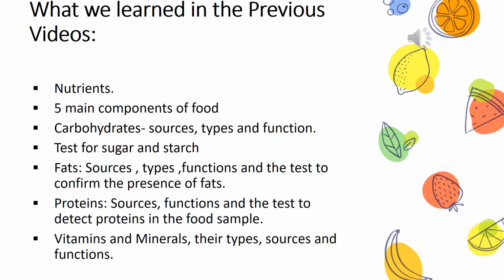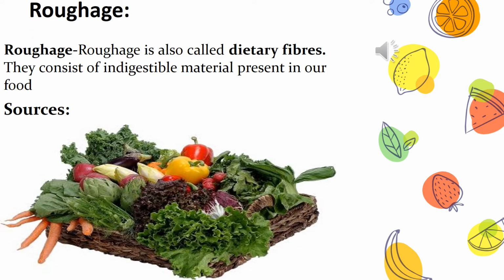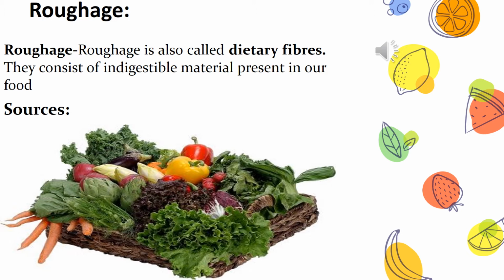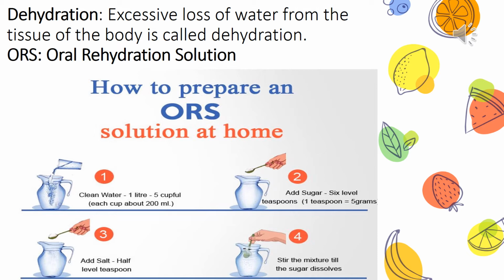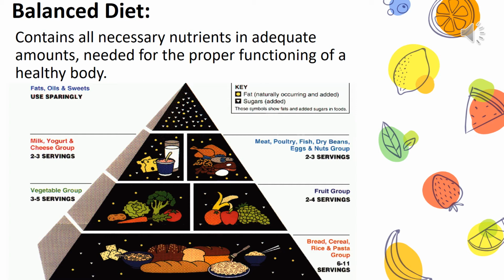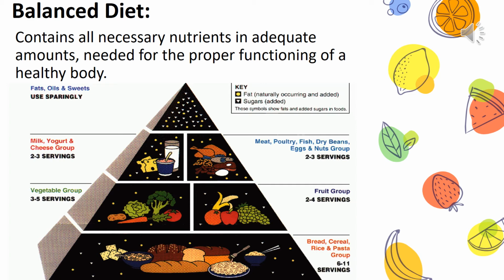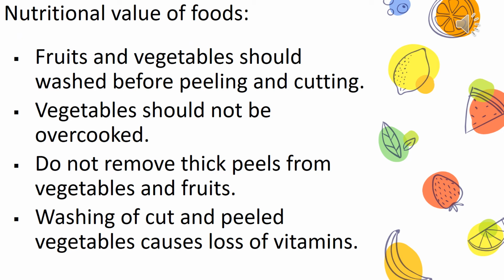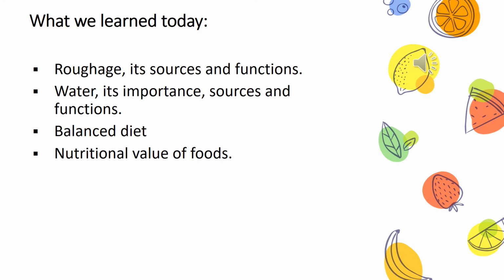CPS/ std-6/sub-science/L-2/video-4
Roughage,its importance and sources, water its importance and sources,dehydration, Balanced diet and nutritional value of foods.